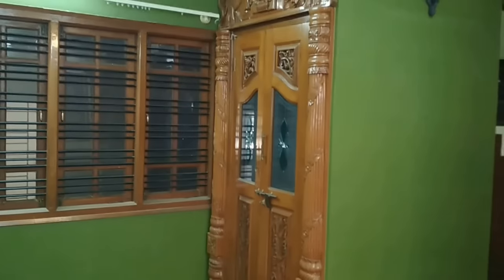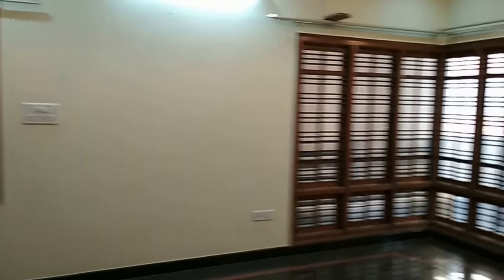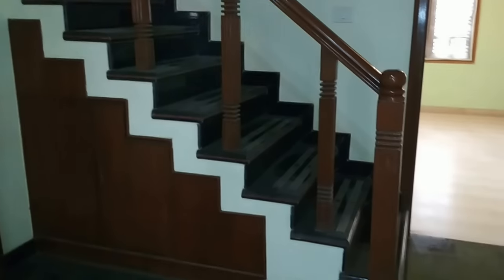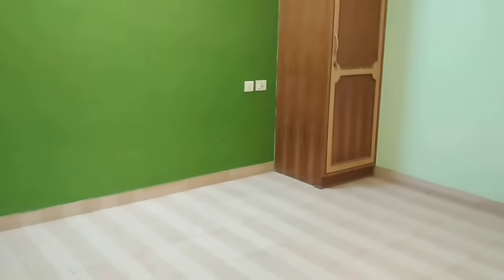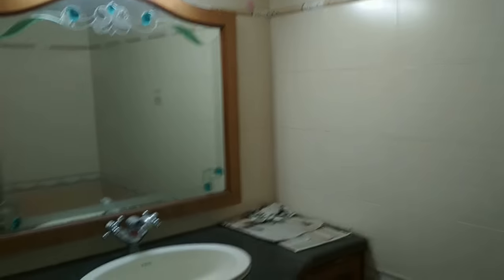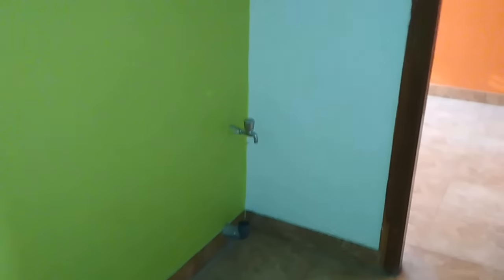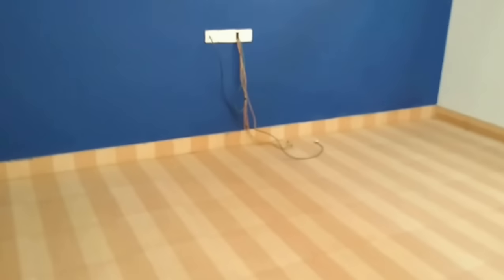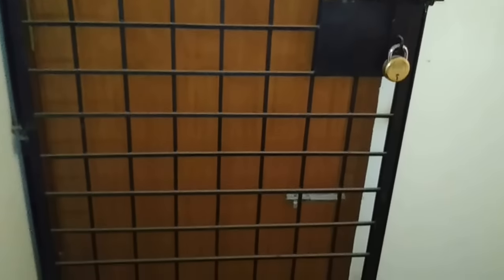Indian Bungalow in HSR Layout 4BHK for Sale Bangalore Videotour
HSRLayout High Quality 4BHK Triplex Bungalow on 30x50 BDA Approved "A" Khata East Facing Plot, 100% Vaastu, Full Teakwood Doors Windows and Complete Interiors Done with additional 2BHK & 1BHK Rental Income Units, so you can stay in the Bungalow and get a rental income of Rs.30,000.
Priced at Rs.230 Lakhs Negotiable.